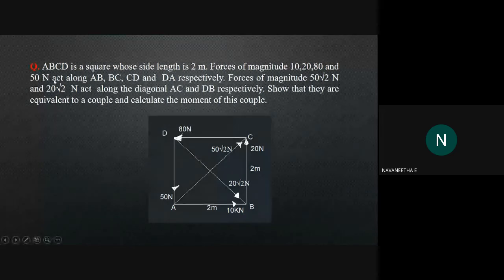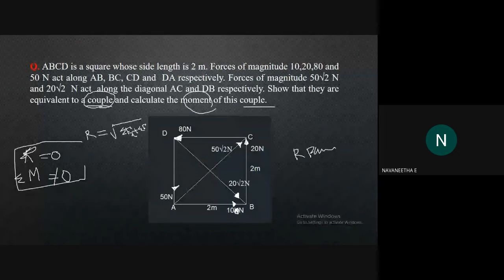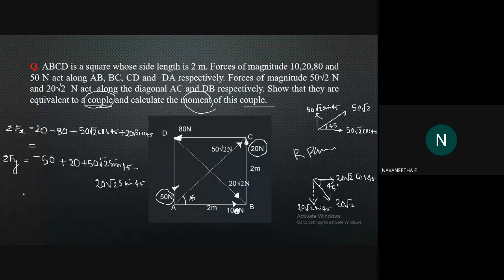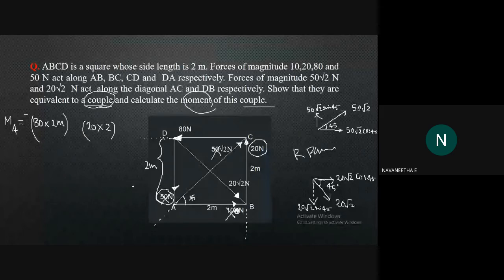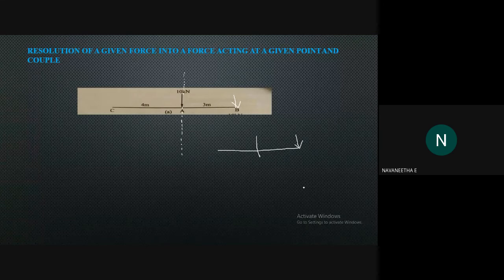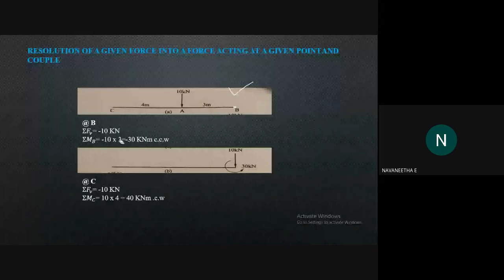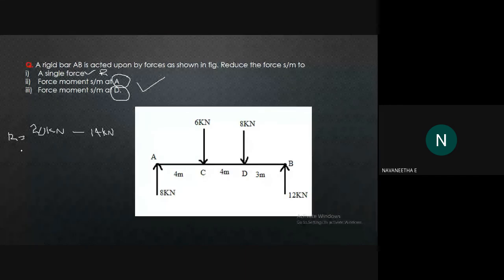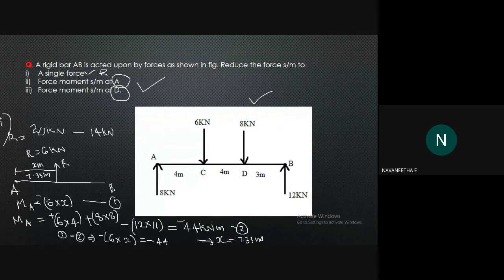EST100 M2- PART 3 (RESOLUTION OF A FORCE INTO A FORCE AND A COUPLE)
problem discussion